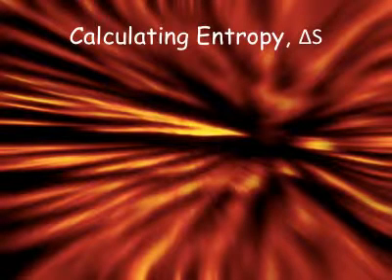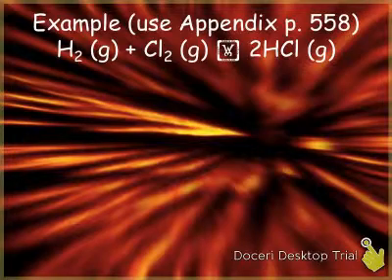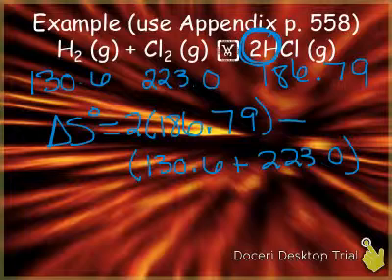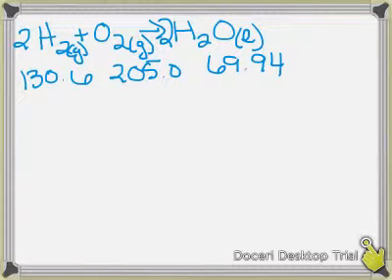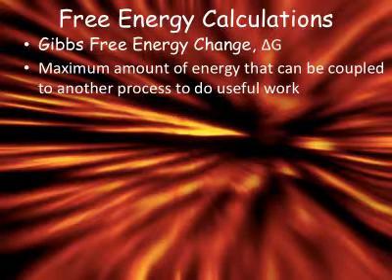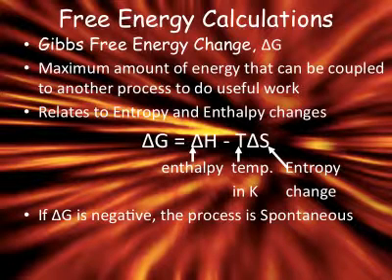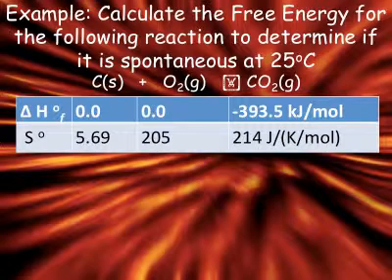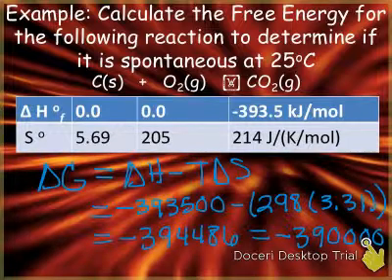DC CHM 13 2 Calc in Thermo